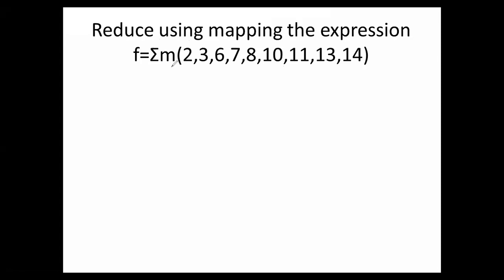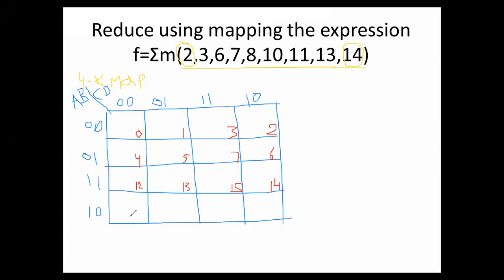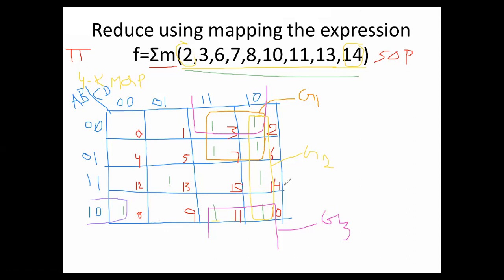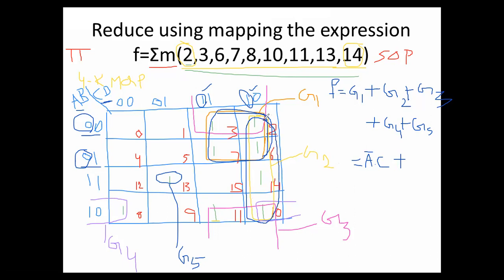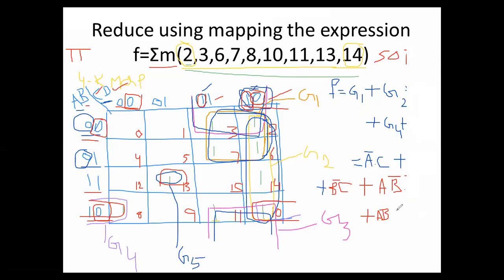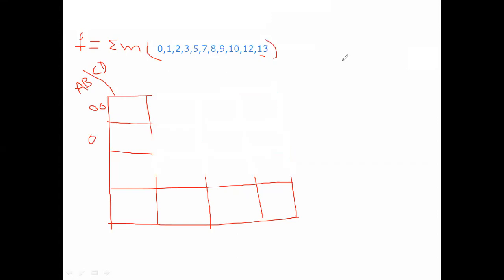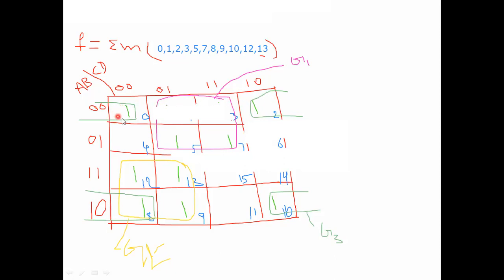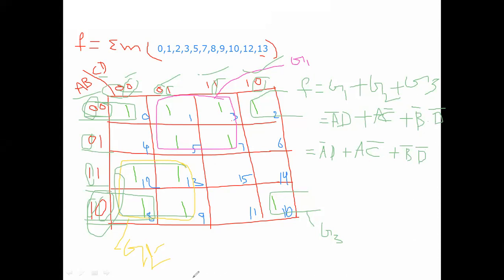JNTUK R20 I CSE II SEM CO UNIT 1 LECTURE 37 PROBLEMS ON 4 VARIABLE K MAP